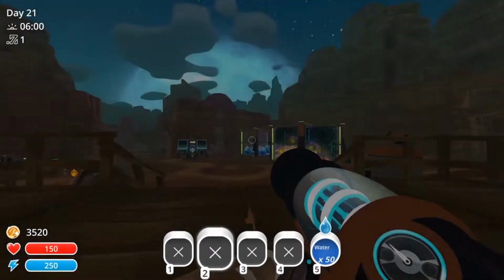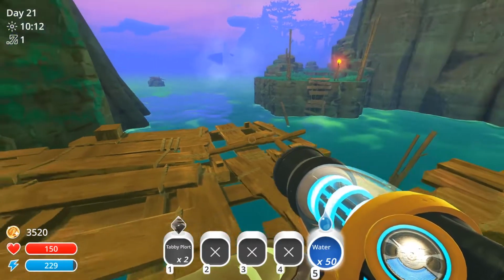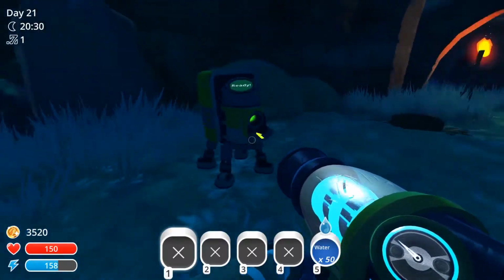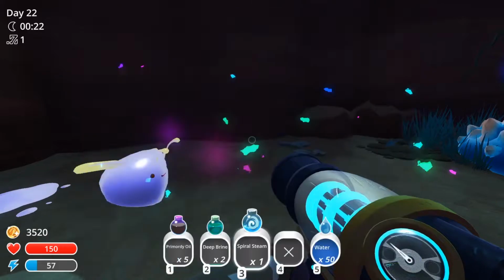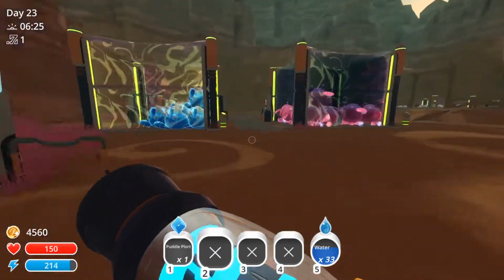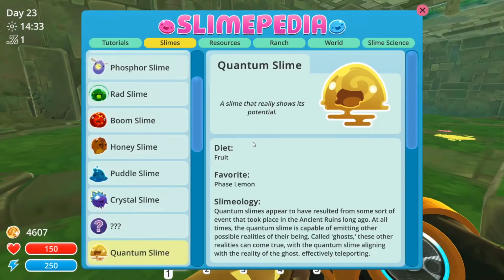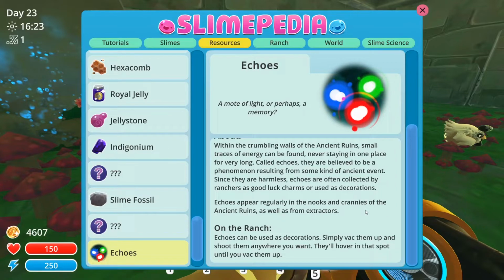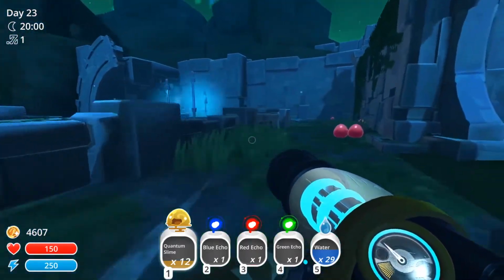Unlocking the Ancient Ruins & Finding Quantum Slimes | Slime Rancher Gameplay (Part 13)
We're venturing into new territory today as we unlock the Ancient Ruins and discover our first Quantum Slimes! This is part 13 of this gameplay series.

Slime Rancher is the tale of Beatrix LeBeau, a plucky, young rancher who sets out for a life a thousand light years away from Earth on the ‘Far, Far Range’ where she tries her hand at making a living wrangling slimes. It was developed and published by Monomi Park on 2 Aug 2017.